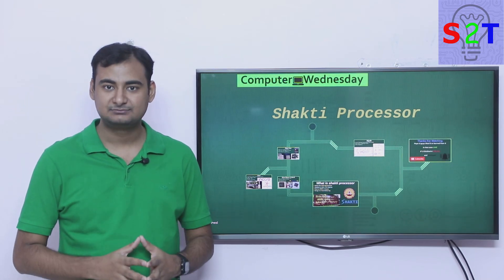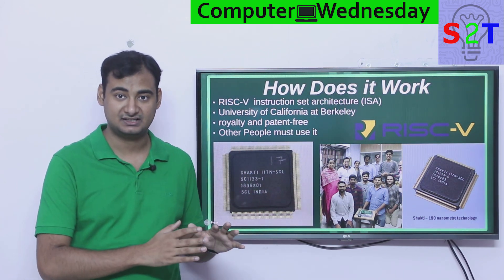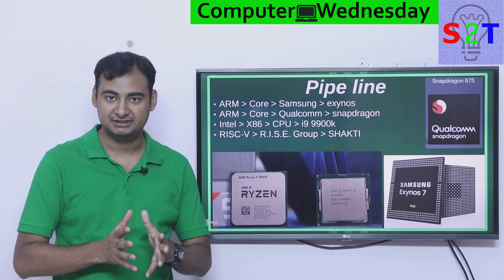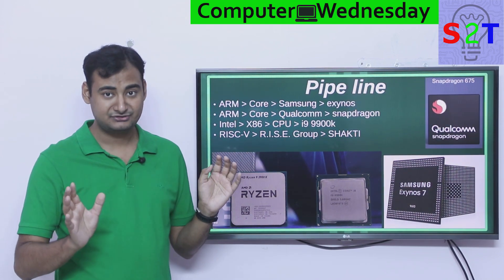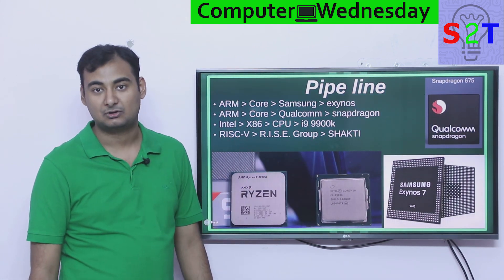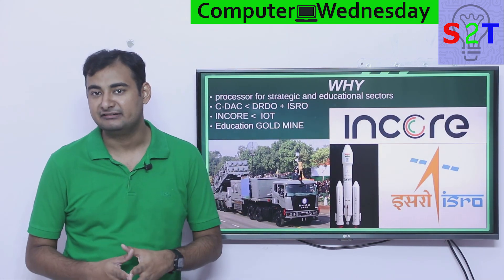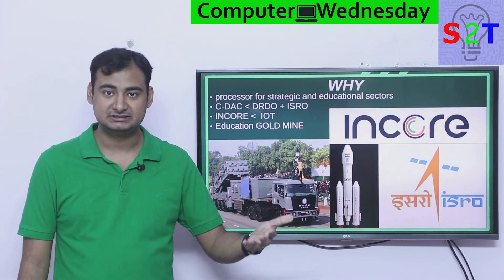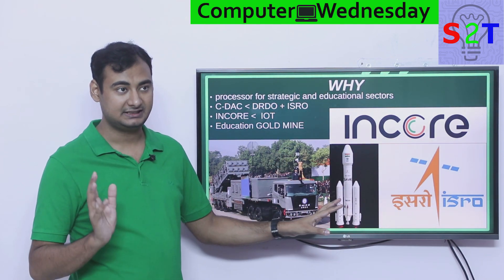Computer Wednesday Ep55 (Shakti Processor Explained)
In this ep we will talk about Shakti Processor
SO what is shakti processor
How Does it Work
The pipeline of how the processor is made
the overblown myth about it
why INDIA is invested in it

S2T ComputerWednesday SHAKTI Processor